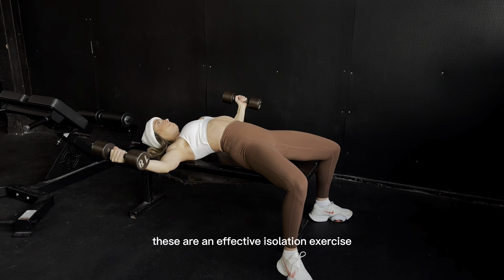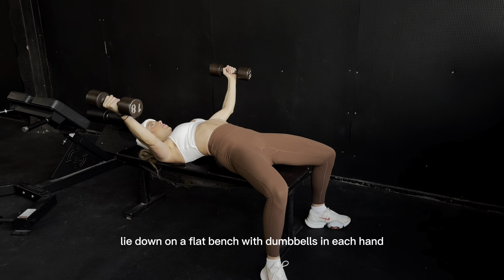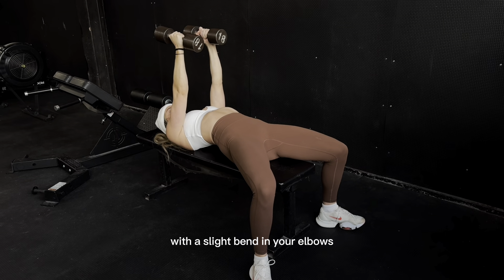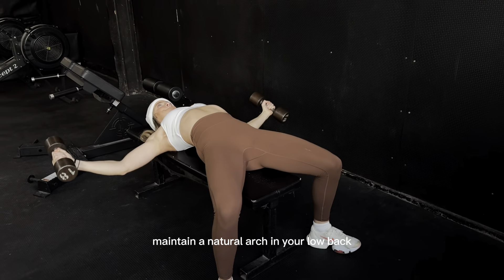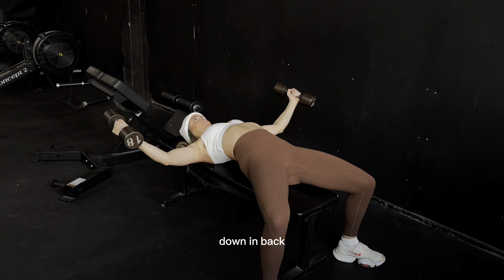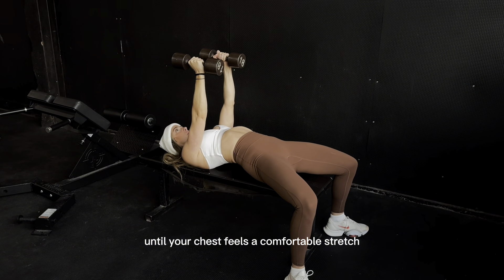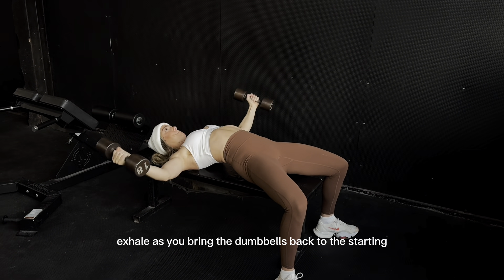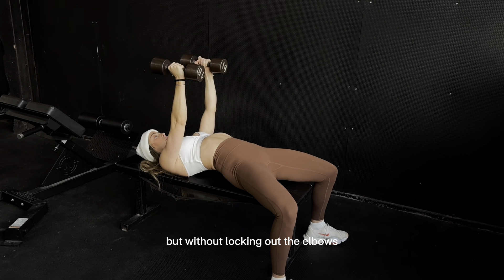Dumbbell Chest Flies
Dumbbell chest flies are an effective isolation exercise that primarily targets the pectoralis major muscles, helping to enhance chest development. Here's a step-by-step guide on how to perform dumbbell chest flies with proper form:

Muscles Targeted: Pectoralis Major (Chest)
Equipment: Dumbbells, flat bench

Instructions:

Set-Up:
    * Choose a pair of dumbbells that matches your strength level.
    * Lie down on a flat bench with a dumbbell in each hand, feet flat on the floor.
    * Hold the dumbbells directly above your chest, palms facing each other.

Starting Position:
    * Begin with your arms fully extended and a slight bend in your elbows.
    * Maintain a natural arch in your lower back, and keep your shoulder blades retracted.

Movement:
    * Inhale as you lower the dumbbells out to your sides in a wide arc.
    * Keep a slight bend in your elbows throughout the movement to prevent joint strain.
    * Lower the dumbbells until your chest feels a comfortable stretch, but avoid overstretching to prevent shoulder strain.

End Position:
    * Exhale as you bring the dumbbells back up, focusing on squeezing your chest muscles.
    * Bring the dumbbells back to the starting position with your arms extended, but without locking out your elbows.

Range of Motion:
    * Focus on a controlled and deliberate range of motion, ensuring that your chest muscles are actively engaged throughout the movement.

Breathing:
    * Inhale as you lower the dumbbells.

 Tips:
    * Keep your core engaged to stabilize your body on the bench.
    * Focus on maintaining a slight bend in your elbows and a consistent arc in your arm movement.
    * Avoid using excessively heavy weights that compromise your form.

BASAL B*TCH LIFT PROGRAM
@ basalbysoph
Sophie VanSurksum